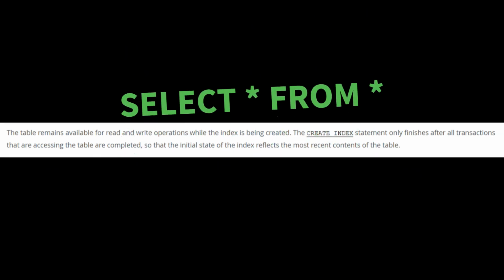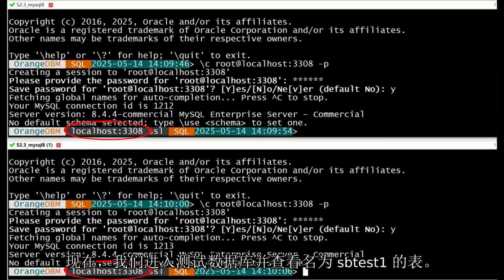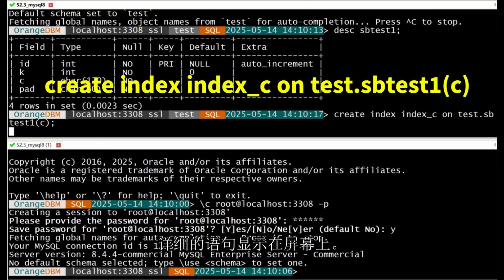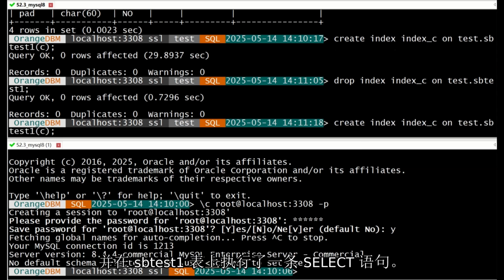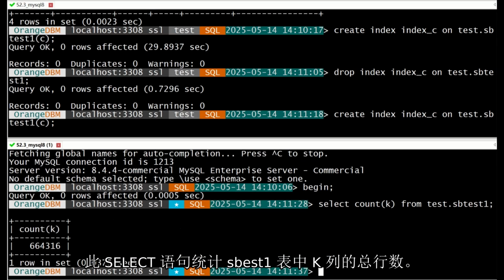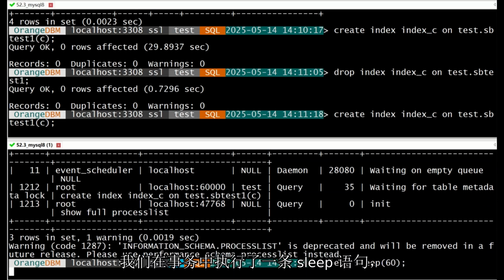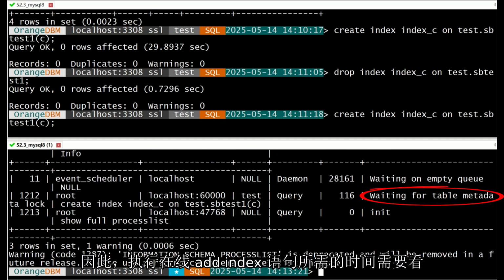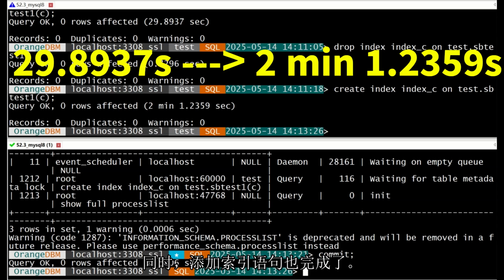Why does it take so long for me to add an index online